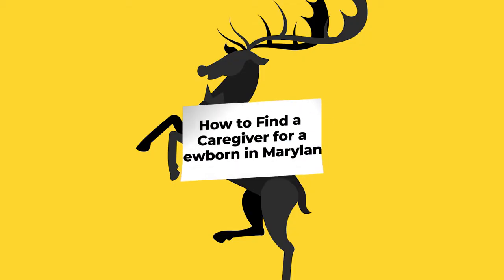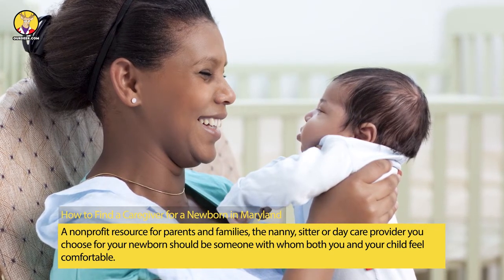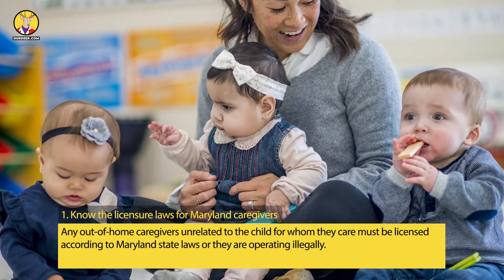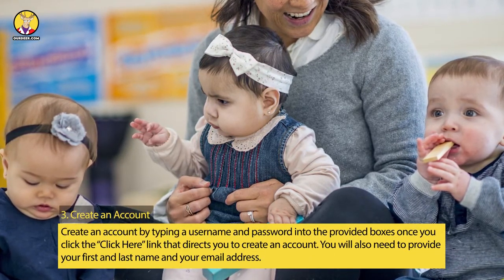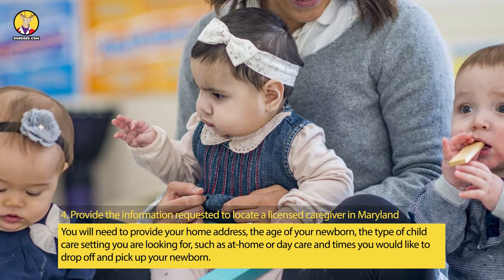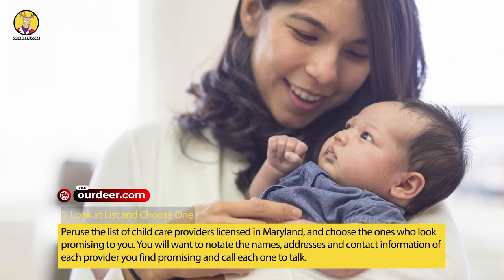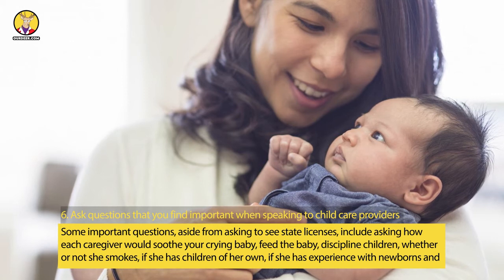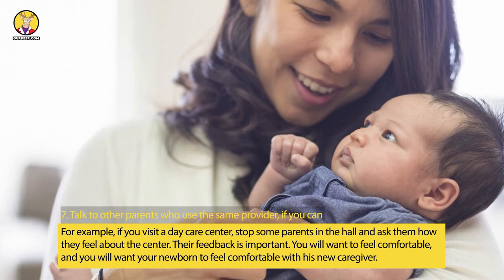How to Find a Caregiver for a Newborn in Maryland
Whether you are a working parent returning to the office after maternity leave or you simply need a little help with child care a few days a week